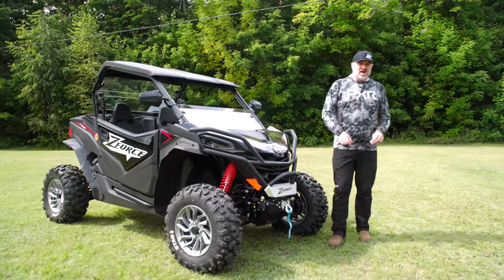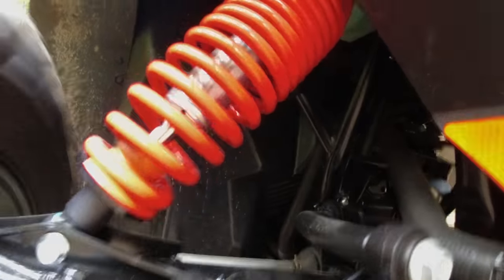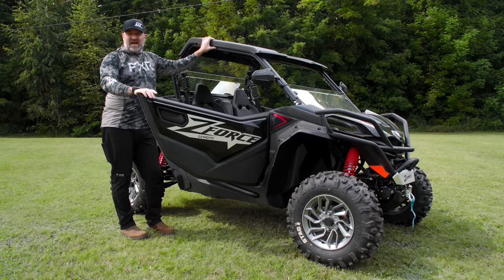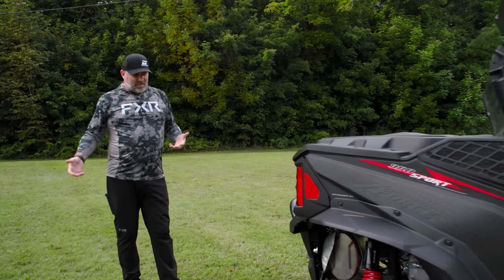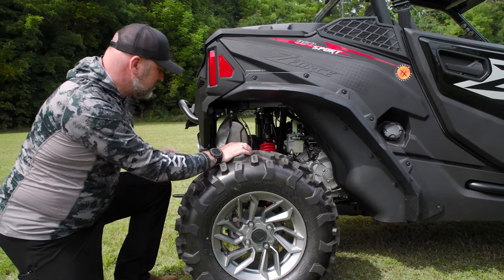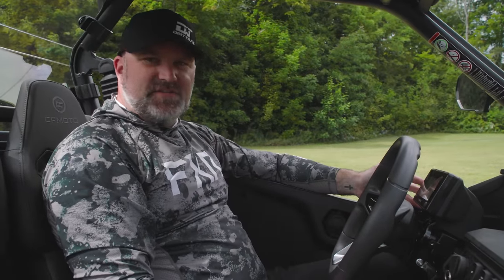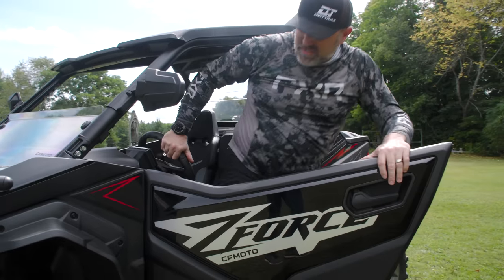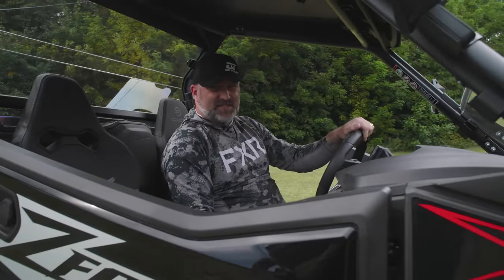2024 CFMOTO ZFORCE 950 Sport G2 Detailed UTV Overview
Luke combs over all the details of this brand new 60-inch wide ZFORCE 950 Sport in the G2 chassis featuring the 85-horsepower 963cc V-twin engine and a boat load of exclusive features.

ZFORCE 950 SPORT G2